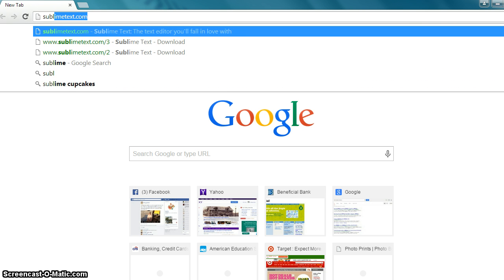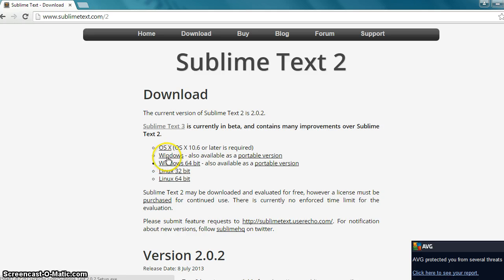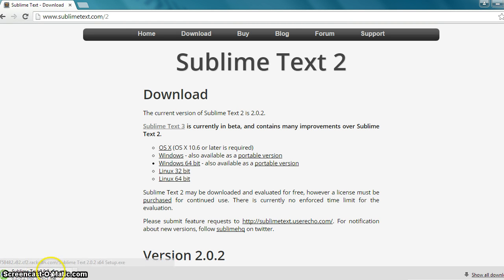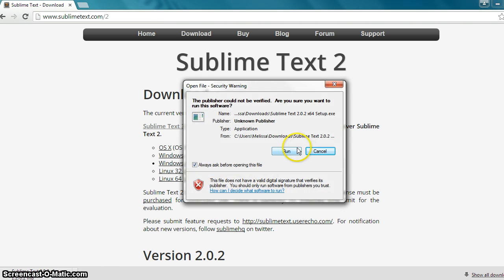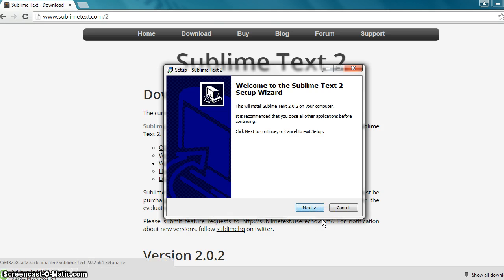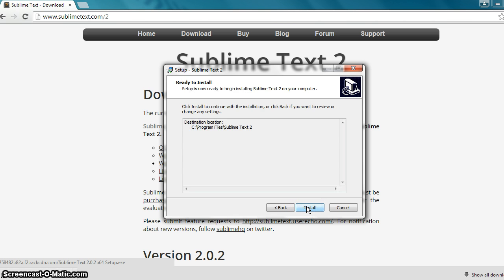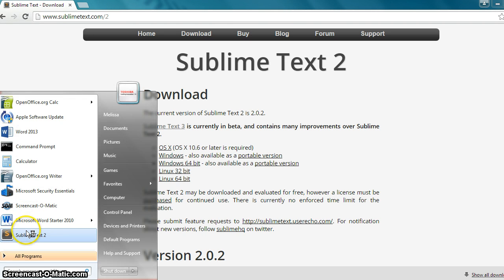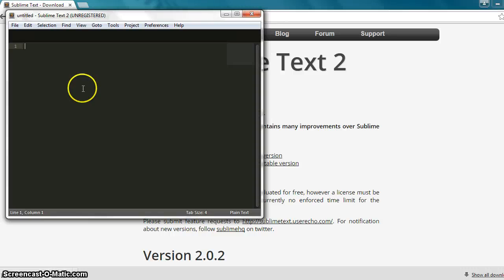Python Tutorial: Install sublime Text on Windows - Python Basics #16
How to Install Sublime Text on Windows?
In this Python tutorial, we will take a very quick look at how to install Sublime Text on Windows. Sublime Text is a text editor which will enable us to edit our Python code as we move on with our Python Tutorials. I am sorry this tutorial does not contain screenshots, but my wife’s laptop doesn’t take screenshots for some odd reason.
Step 2 – Located and press the download menu item on the top bar of their website.
Step 3 – About half way down the page you will see two links one for Windows and another for Windows 64 bit pick which operating system you are using.

Step 4 – Your download of Sublime Text will begin.
Step 5 – Locate your download and run the sublimetext.exe to start the installation of the editor
Step 6 – Open File – Security Warning will pop up we simply just press run.
Step 7 – Welcome To Sublime Text – Press Next
Step 8 – Select Destination Folder – Press Next keep in your main folder
Step 9 – Select Additional Task – Press Next
Step 10 – Ready to Install – Press Install
Step 11 – Open Sublime Text to make sure the installation worked
Now that we have successfully learn how to install Sublime Text on Windows we can turn to writing some Python Code.